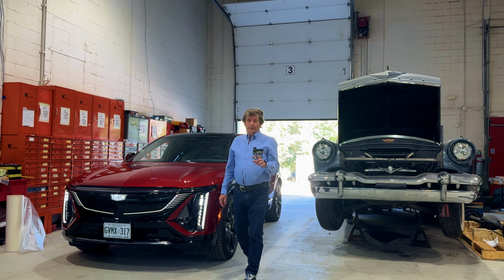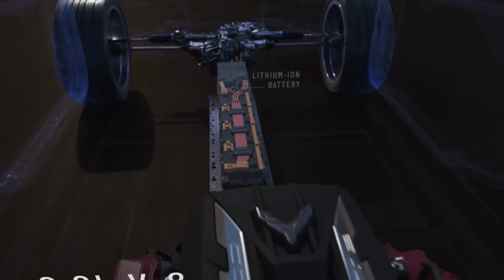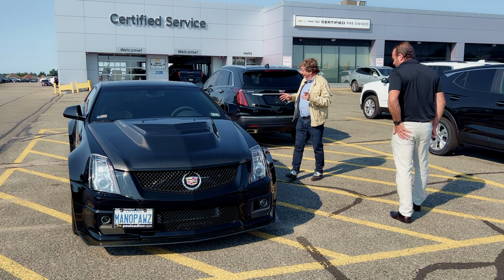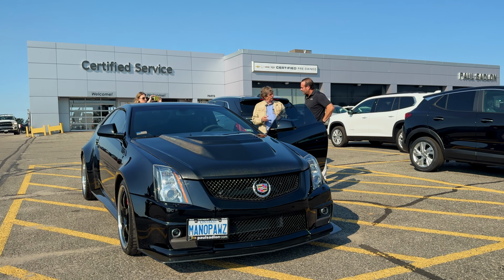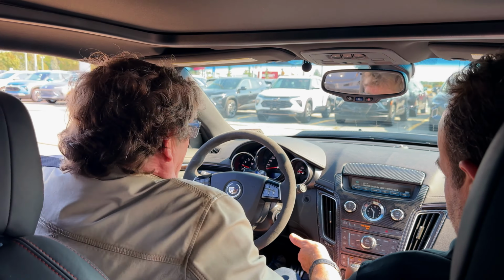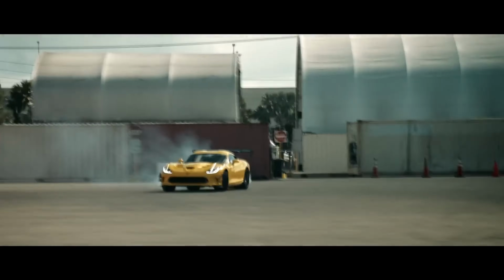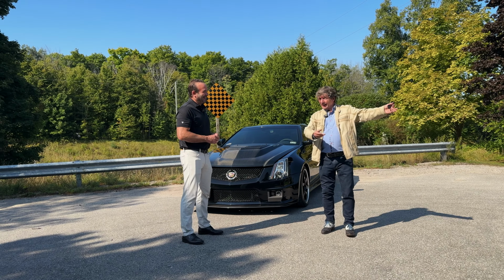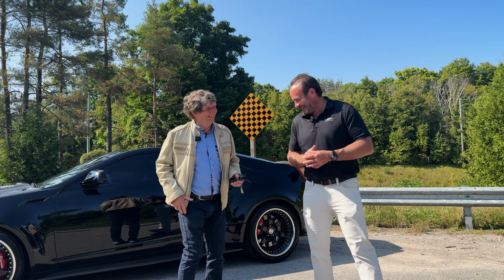Why this Cadillac is Worth $200k! | Cadillac CTS-VR Hennessey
In this video, we take an in-depth look at one of the rarest and most powerful cars on the market—Paul Sadlon’s one-of-a-kind 1250HP Cadillac CTS-V Hennessey. With a jaw-dropping price tag of $200,000 USD, this twin-turbocharged beast is not only a showstopper in aesthetics but also a high-performance machine that redefines luxury and power.

Join us for a detailed walkthrough of the Cadillac CTS-V Hennessey, including a close-up look at its custom modifications, powerhouse engine, and stunning design. We also take it for a spin to show you just what 1250 horsepower feels like on the road. If you’re a fan of supercars, luxury vehicles, or simply love high-performance cars, this is a must-watch!

🔧 Key Highlights:

 • 1250HP Cadillac CTS-V Hennessey custom build
 • Rare, 1 of 1 high-performance vehicle
 • Detailed interior and exterior walkthrough
 • Exclusive road test and driving footage
 • $200,000 price tag—Is it worth it?